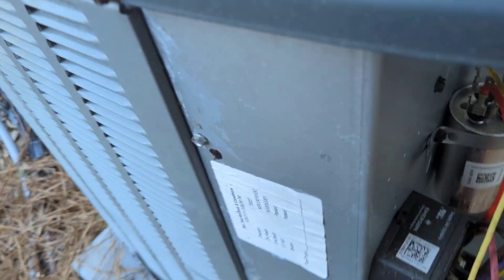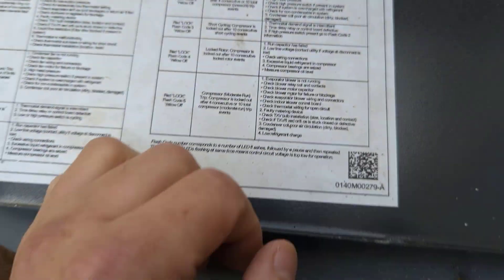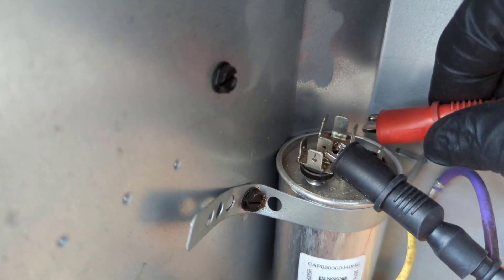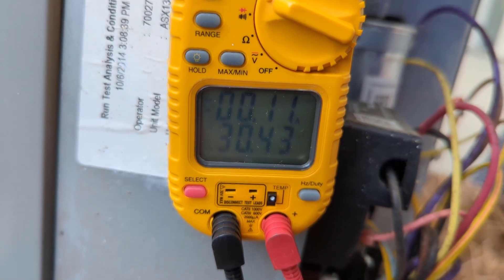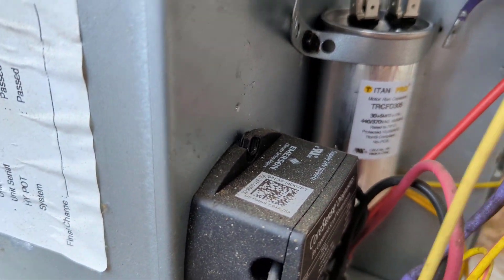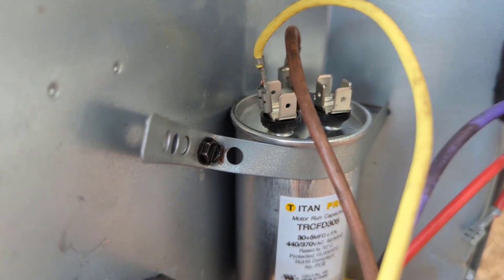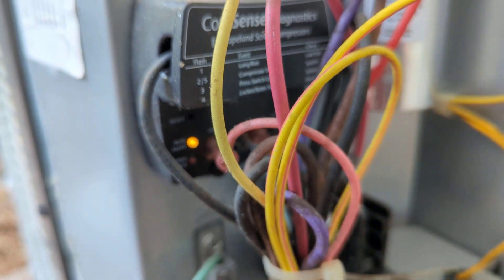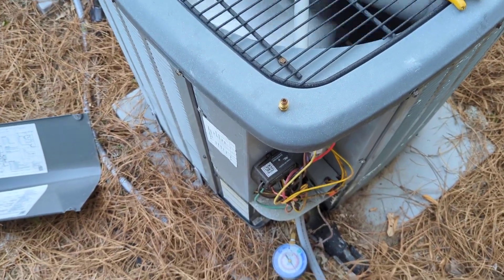Sunday Evening No Cooling Call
After hours no cooling call on a Sunday evening. The resident said the temperature on the thermostat wouldn't go below 75 degrees.

Welcome to the Apartment Maintenance Channel. On this channel I bring you along on service calls, repairs, installs, and everything that a Apartment Maintenance Tech does on a day to day basis.

70/5 Capacitor
60/5 Capacitor
50/5 Capacitor
45/5 Capacitor
40/5 Capacitor
35/5 Capacitor
30/5 Capacitor
Fieldpiece SC440 Clamp Meter
Uei DL389B Clamp Meter
Malco 1/4 & 5/16 Reversible Hex Chuck (Driver 2-Pack)
Katerk Bit Holders With Carabiner
DeWalt 20v Max Impact Driver Kit
DeWalt Xtreme 12v Impact Driver Kit